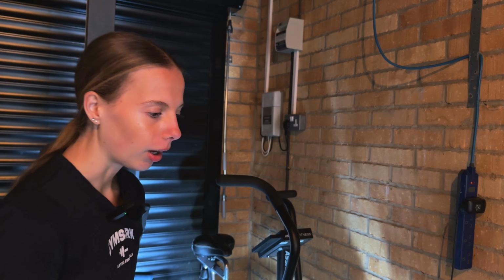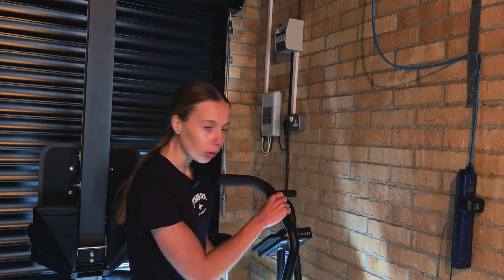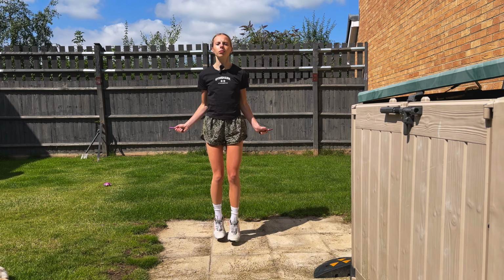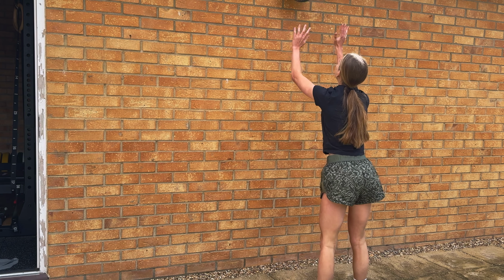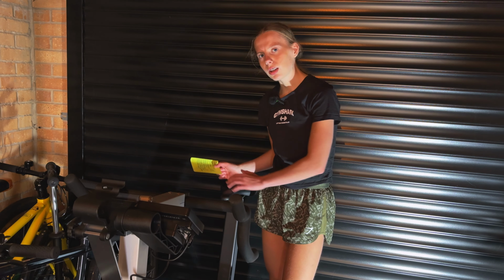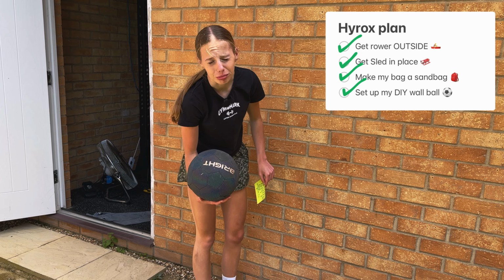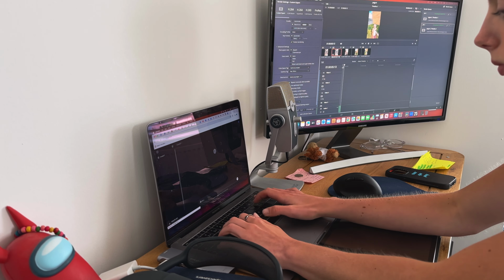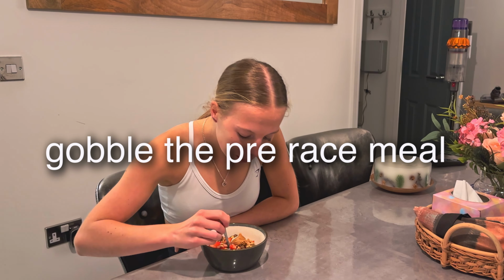I Survived The World’s Hardest Fitness Test (HYROX)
I took on HYROX , known as one of the toughest fitness races in the world ! This competition combines running, rowing, heavy lifting, and endurance like no other event. So after from intense cardio training to the brutal race day, ill share my experience. but did I survive this insane fitness test?

Timestamos

key topics:
-what is hyrox
-hyrox training tips
-how the hyrox race works
-hyrox vs crossfit
-how to compete in hyrox
30 day creatine transformation